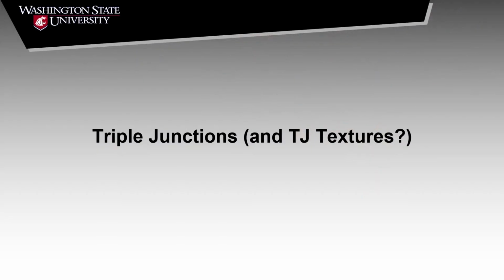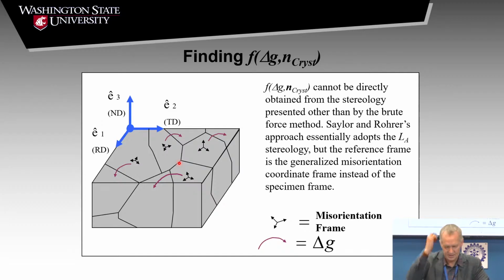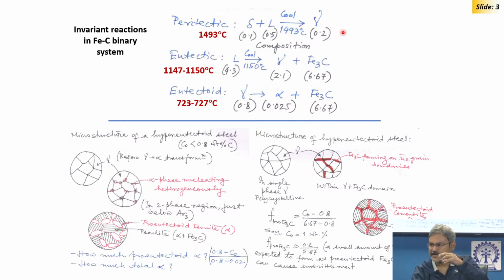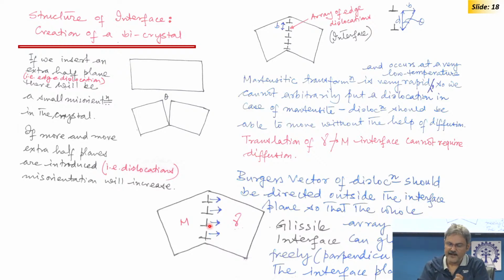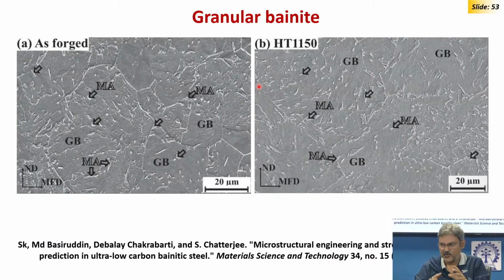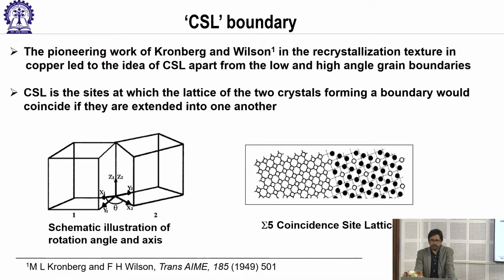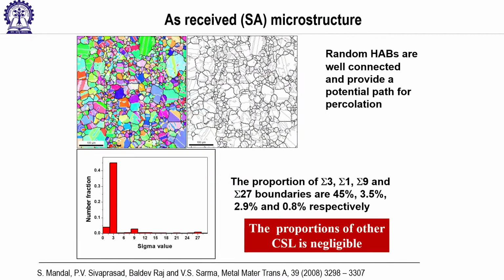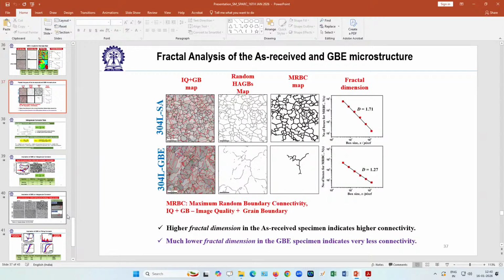Day 2 FN: SPARC Phase-III Symposium on Texture in Materials